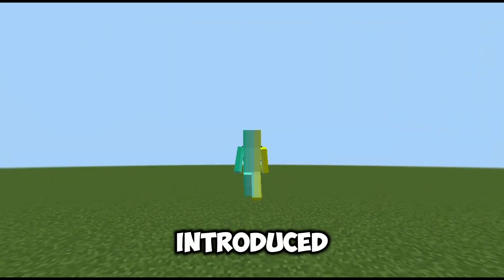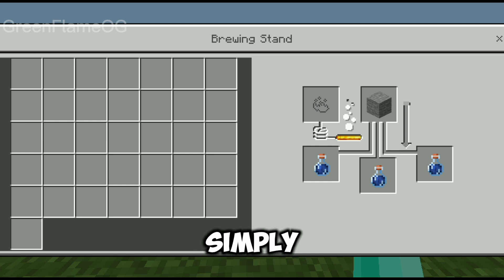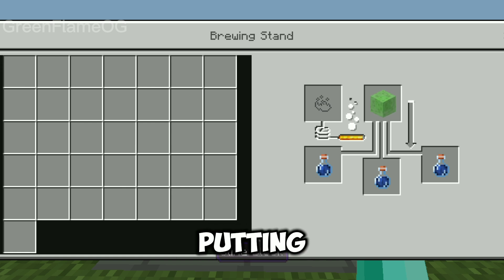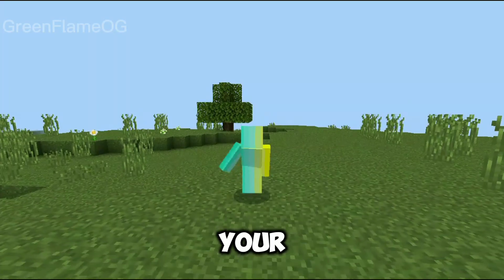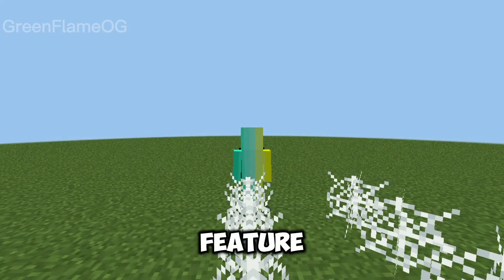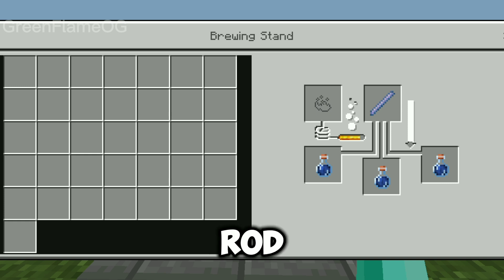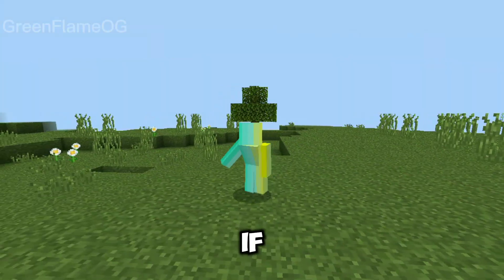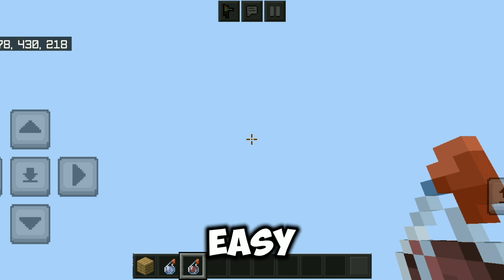How To Brew & Make The 4 New Potions In Minecraft (Mcpe/Java/Bedrock/Xbox)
Welcome to our Minecraft guide!

 In this video, we dive into the latest Minecraft 1.21 update to show you how to brew and make the four exciting new potions and explore their unique uses.

Potions Covered
Infestation Potion: Crafted with a simple stone and awkward potion, this potion summons silverfish when mobs are attacked. Discover how to use it to create an infinite XP farm with the help of allays!

Oozing Potion: Made using a slime block, this potion spawns two medium-sized slimes when a mob dies. Perfect for slime farms or adding some extra fun to your game.

Weaving Potion: Brewed with a cobweb, this potion spawns two cobwebs upon mob death and grants players increased speed when walking on cobwebs.

Wind Charge Potion: Crafted with a breeze rod, this potion has a spectacular secret use! Learn how to launch yourself up to 500 blocks using silverfish and instant damage potions.

Join us as we guide you through the brewing process and reveal the potential of these new potions to enhance your Minecraft adventures. Don't miss out on the best launcher ever!Let's brew and explore the magic of Minecraft 1.21 together!

Keywords Ignore
minecraft
minecraft 1.21
minecraft video
minecraft guide
minecraft brewing guide
minecraft edit
minecraft Bedrock
minecraft Bedrock gameplay